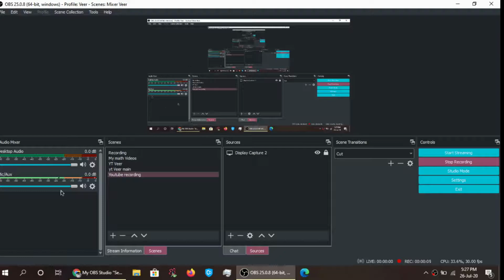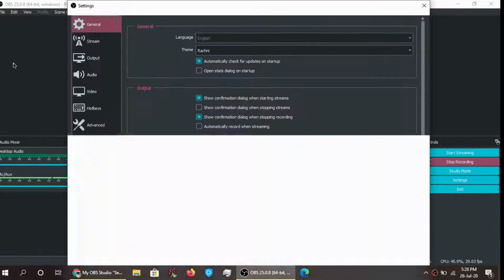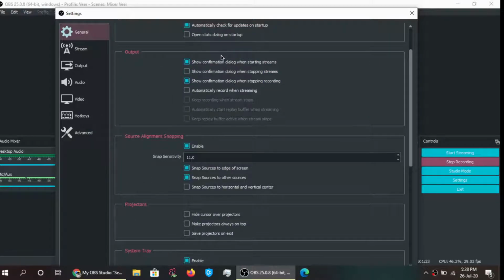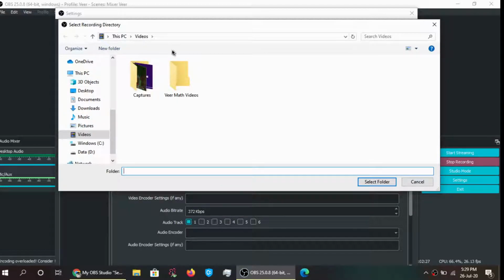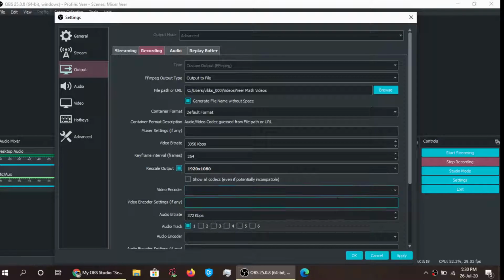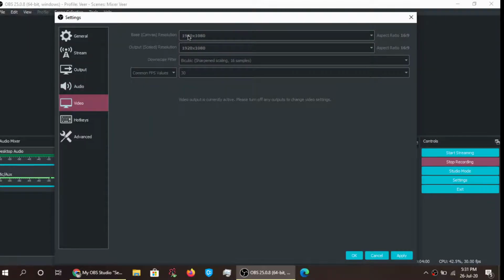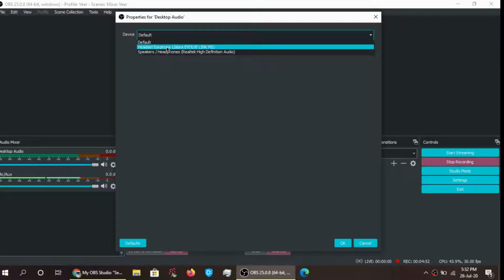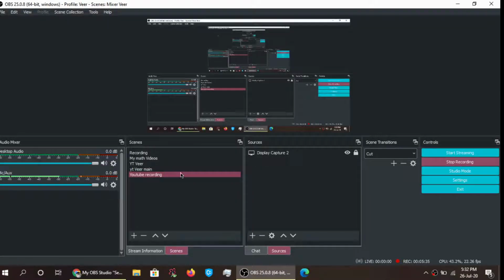OBS Studio - Quick Tutorial | Veer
Sharing a brief tutorial on how I use OBS Studio to record my videos.